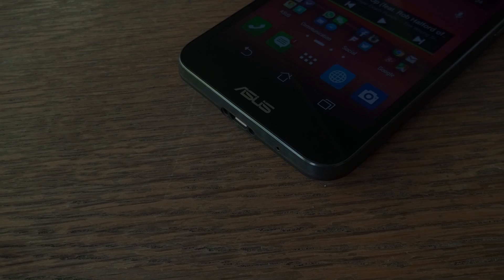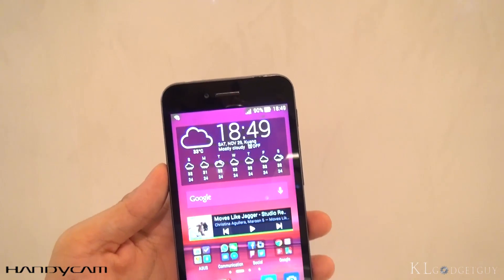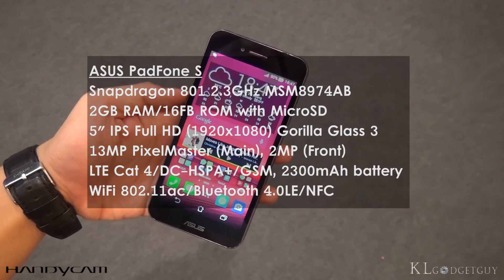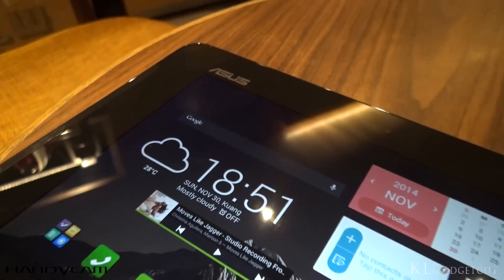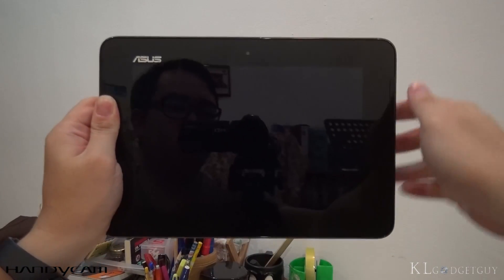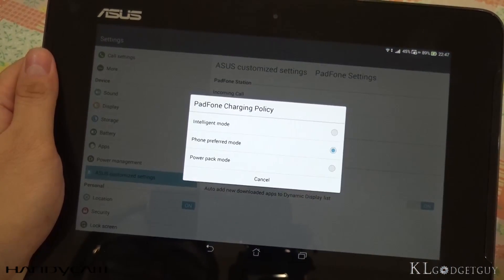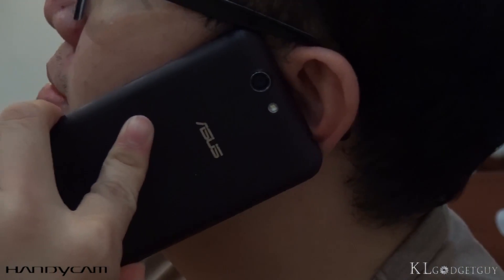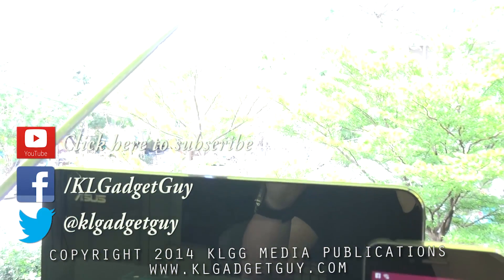Gadget Review - Episode 71 - ASUS PadFone S, the SuperPhone from ASUS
ASUS got us overwhelmed with the PadFone S, never before the phone and tablet combination lineup got sold below RM1500 yet possessing flagship hardware internals - a Snapdragon 801 Quad-Core SoC, 2GB RAM, 16GB internal storage with expandable storage, 5-inch Full HD IPS display, 13-megapixel PixelMaster camera, LTE network support and 2300mAh battery. The PadFone Station has a 9-inch Full HD IPS display, 1 Megapixel front facing camera, and a 4940mAh battery that charges the phone. The ASUS PadFone S retails at RM899 and the PadFone Station is sold RM499 separately.